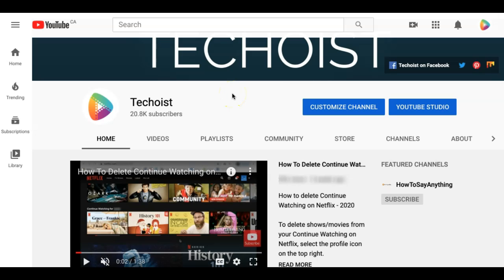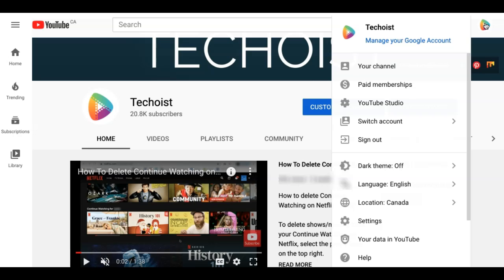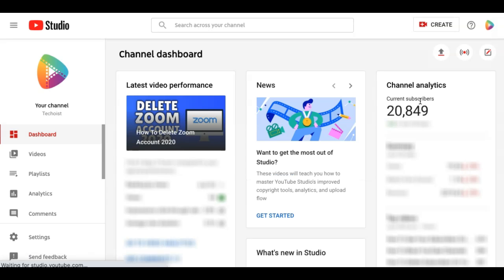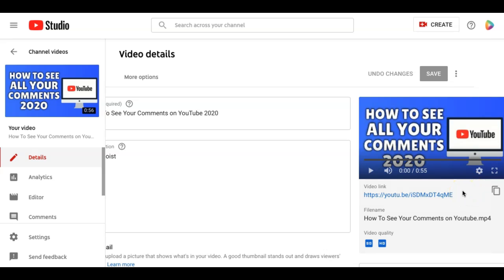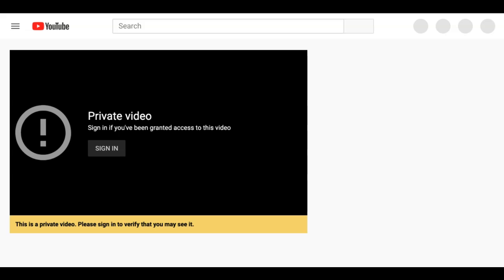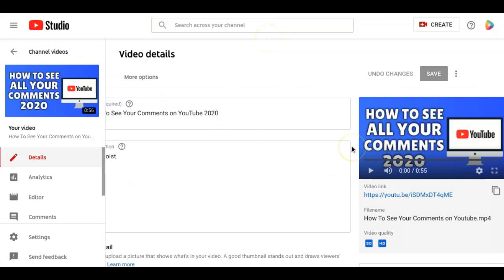How To Share Private YouTube Videos ✅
If you want to learn how to share private YouTube videos with others on messaging apps, e-mail or social media, follow the step-by-step instructions in this video...